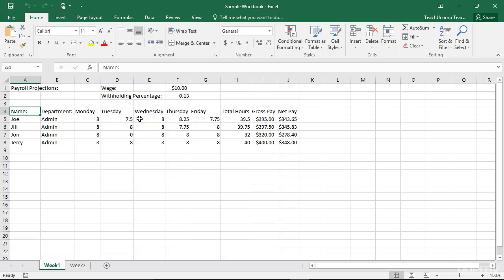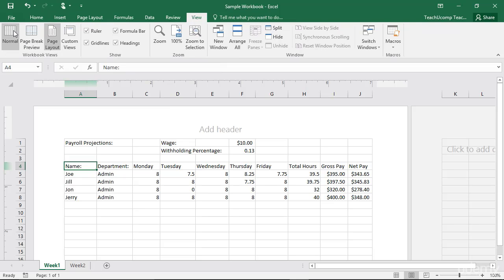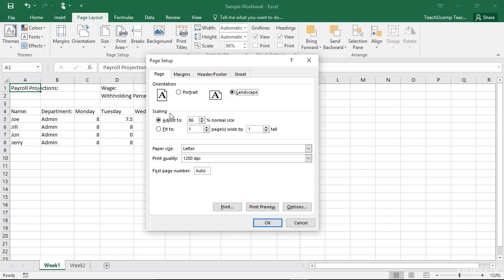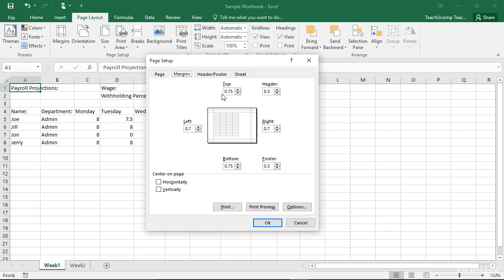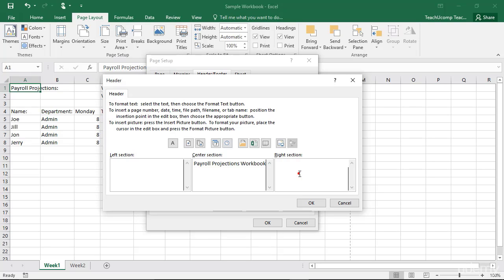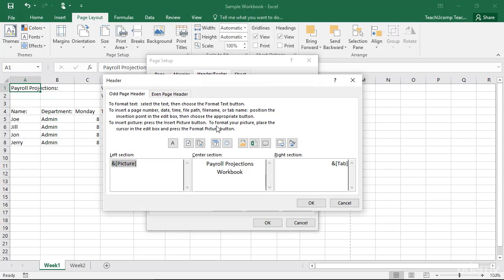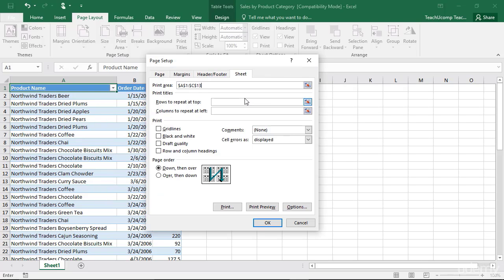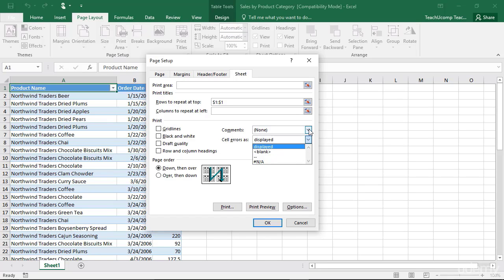10 Mastering Microsoft Excel 2016 (SETTING WORKSHEET LAYOUT) Tutorial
Mastering Microsoft Excel 2016 (SETTING WORKSHEET LAYOUT):
00:00 Using Page Break Preview
01:27 Using the Page Layout View
02:12 Opening the Page Setup Dialog Box
02:55 Page Settings
04:43 Setting Margins
05:36 Creating Headers and Footers
09:08 Sheet Settings